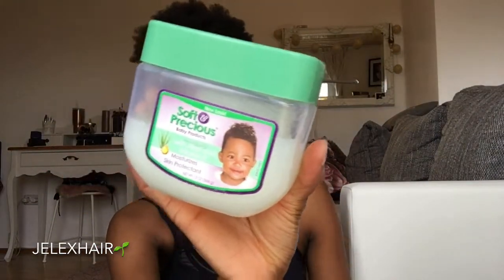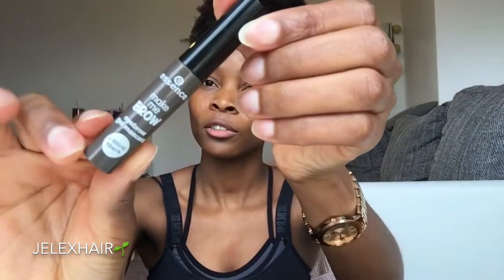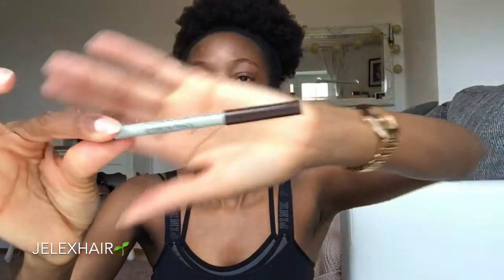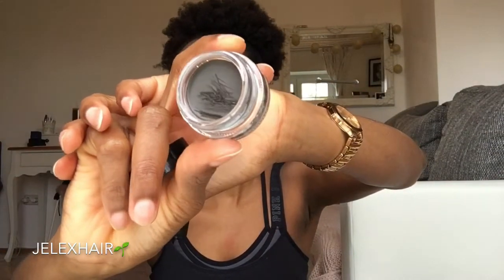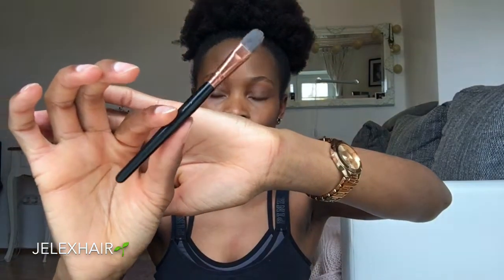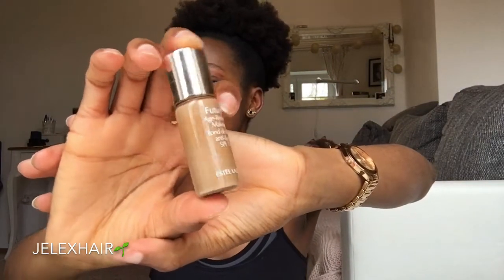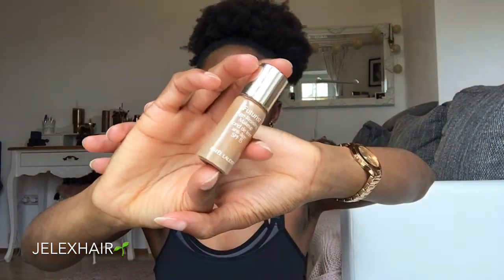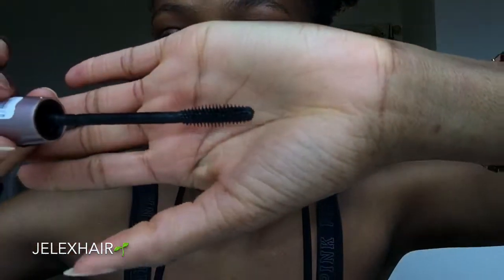Perfect Eyebrows with Anastasiabeverlyhills | BROW 101 | Jelexia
Watch me do my everyday makeup-look! As I always say, less is always more!

I RECOMMEND YOU TO WATCH THIS VIDEO IN HD!✨

Products that I used:
-Manhattan Eyebrow Pencil in color Brown-NIE 99W
-Zoeva Wing Liner 317
-Estée Lauder 5N1 Sunlit Topaz 10
-Catrice cosmetics Glam & Doll sculpt & volume mascara
-Max Factor Masterpiece Nude Palette  Contouring eye shadows 02 Golden Nudes
-Victoria Secret VelVet Matte cream Lip Stain